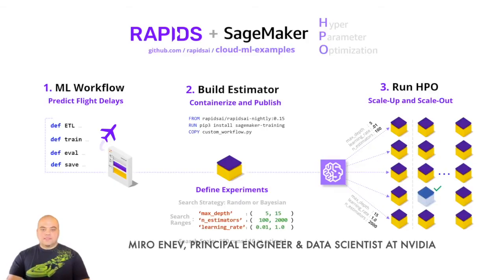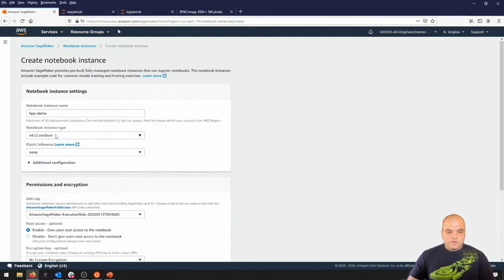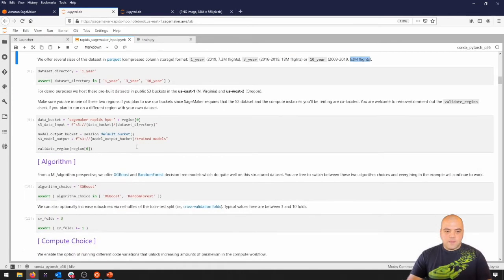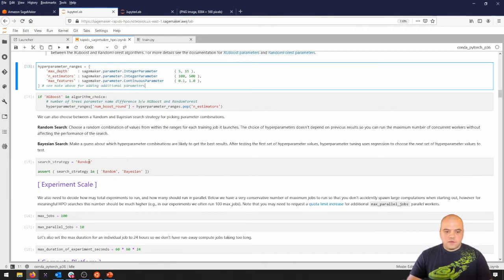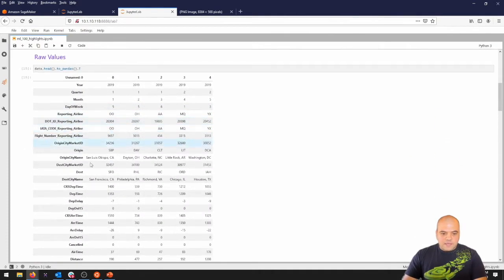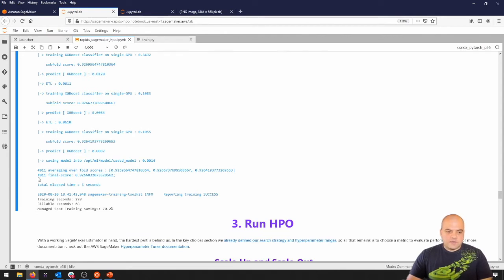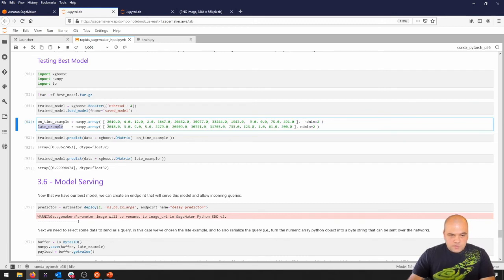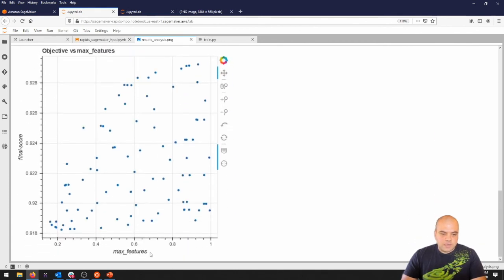Hyperparameter Optimization (HPO) with RAPIDS on AWS Sagemaker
This video tutorial will In this video we show you how to combine RAPIDS and Amazon SageMaker to accelerate hyperparameter optimization (HPO) and find the best version of your model before serving it to the world. HPO can take an exceedingly long time on a non-accelerated platform, but when we combine the power of GPU acceleration within a node using (RAPIDS) and parallel experiments running across multiple nodes using AWS (SageMaker,) we can get impressive results.
For instance, we find a 12x speedup in wall clock time and a 4.5x reduction in cost when comparing between GPU and CPU EC2 Spot instances on 100 XGBoost HPO trials using 10 parallel workers on 10 years of the Airline Dataset hosted in an S3 bucket.
We’ll show you how you can spin up a SageMaker instance and quickly get hands-on with this demo notebook and code which was recently added to the official sagemaker-examples repository.
We’ve built in lots of flexibility into the workflow, and we invite you to explore the many configuration options as well as to plug in your own dataset.